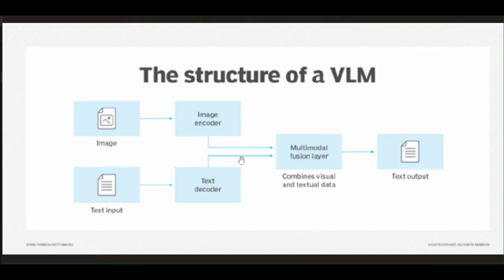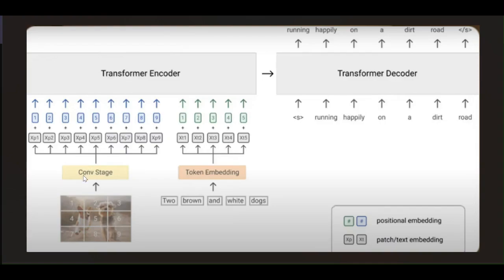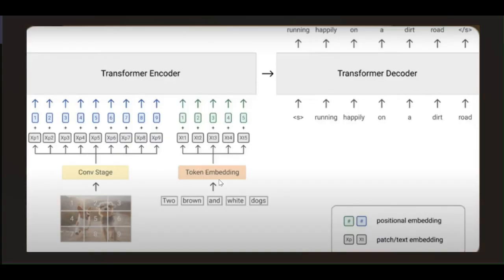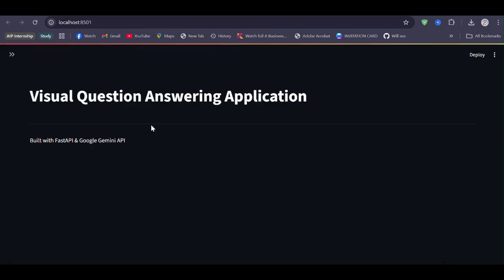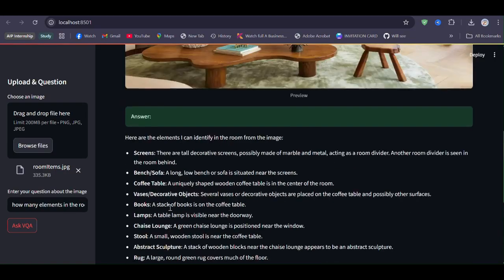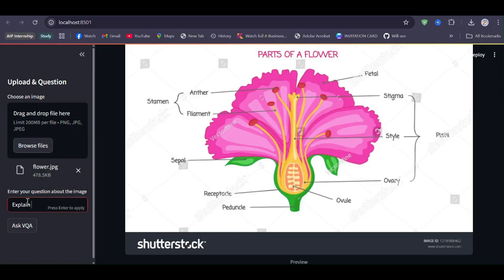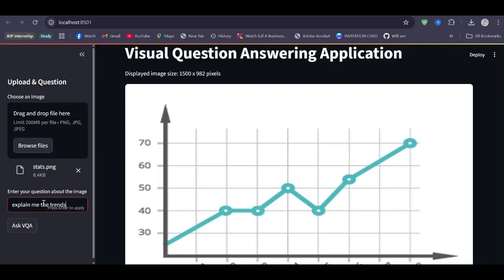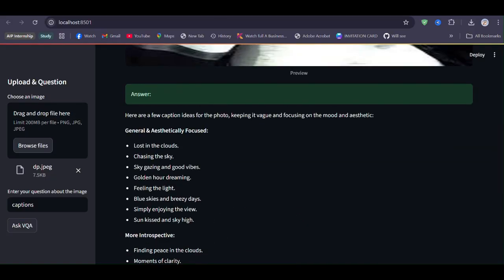Build Visual Questioning Answering System Using Gemini flash 2.0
This video shows the architecture and structure of Visual Questioning Answering system and its working demo.